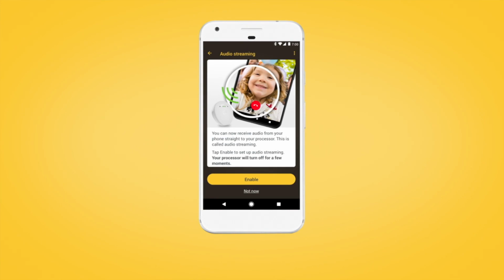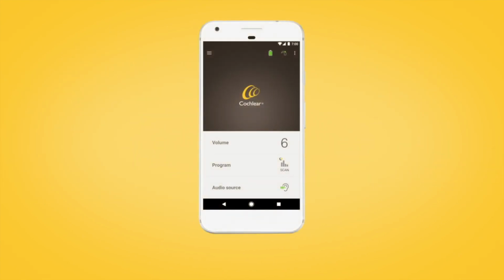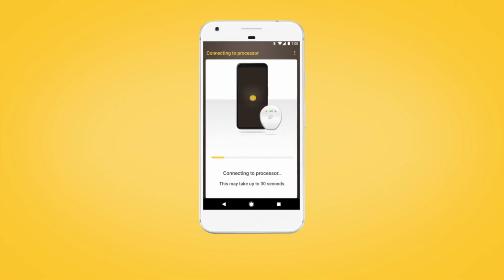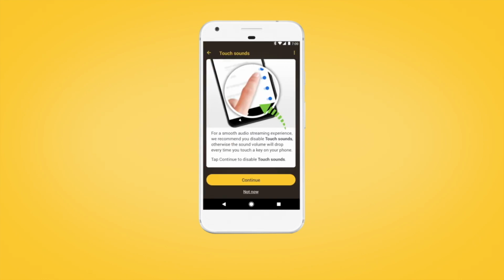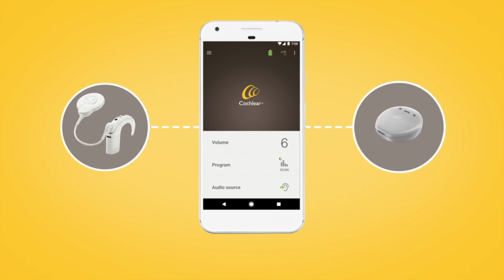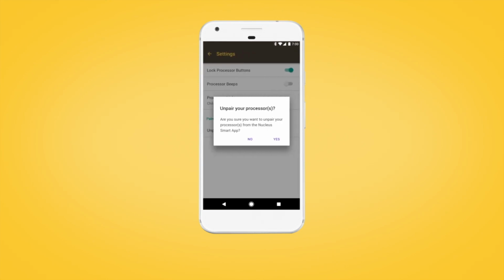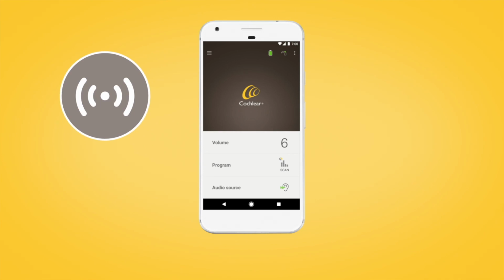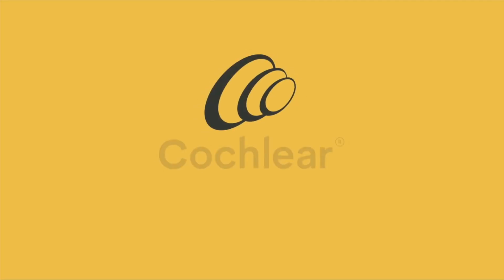Enable streaming from a compatible Android™ device to your Nucleus® 7 or Kanso® 2 Sound Processor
Watch this video to learn how to directly stream music, phone calls and more from your compatible Android™ device to your Nucleus® 7 or Kanso® 2 Sound Processor.

For more information about the Nucleus 7 and Kanso 2 Sound Processors and more support resources,

The Nucleus 7 and Kanso 2 Sound Processors are compatible with Apple and Android devices. The Cochlear Nucleus Smart App is available on App Store and Google Play.

THIS VIDEO IS NOT INTENDED FOR VIEWERS IN THE UNITED STATES.

Please seek advice from your health professional about treatments for hearing loss. Outcomes may vary, and your health professional will advise you about the factors which could affect your outcome. Always read the instructions for use. Not all products are available in all countries. Please contact your local Cochlear representative for product information.

Apple, the Apple logo, Apple Watch, FaceTime, Made for iPad logo, Made for iPhone logo, Made for iPod logo, iPhone, iPad Pro, iPad Air, iPad mini, iPad and iPod touch are trademarks of Apple Inc., registered in the U.S. and other countries. App Store is a service mark of Apple Inc., registered in the U.S. and other countries.